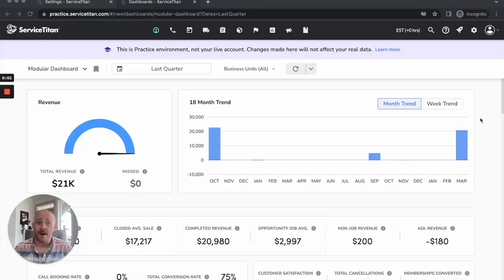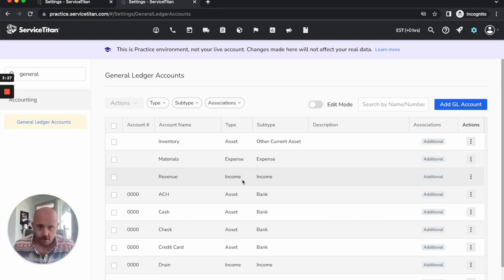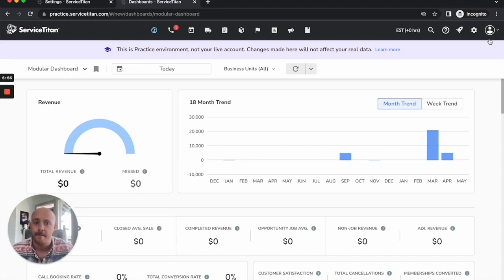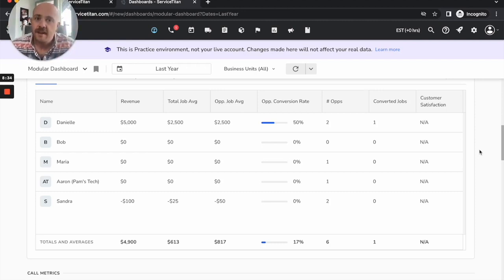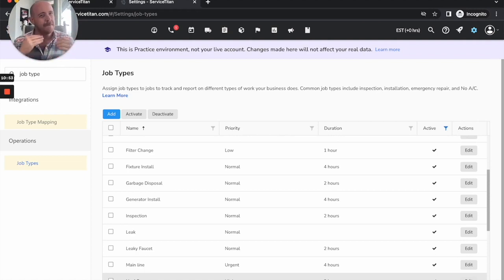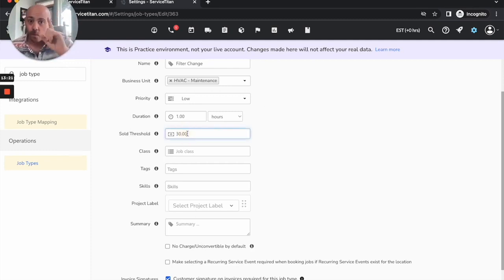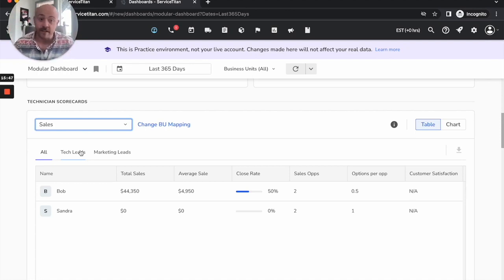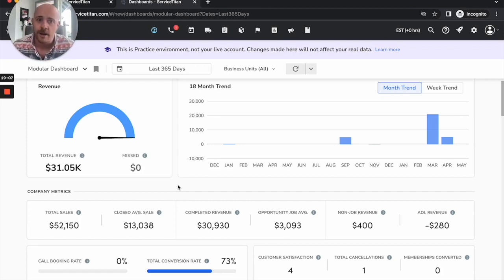ServiceTitan Tutorial | Common Dashboard Problems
In this video, The Graphite Lab team addresses common dashboard problems in ServiceTitan, providing practical solutions to ensure a seamless data visualization experience for your business. Dashboards are essential for tracking key metrics and gaining valuable insights, but they can sometimes present challenges. By following our expert guidance, you'll learn how to troubleshoot common dashboard issues, optimize data display, and resolve performance concerns. Whether you're facing layout difficulties, data discrepancies, or slow loading times, this tutorial equips you with the knowledge to overcome common dashboard obstacles and make the most of ServiceTitan's powerful reporting capabilities. Join us today and take control of your dashboards in ServiceTitan.

to learn more about our company and to explore our full range of service trades automation solutions.